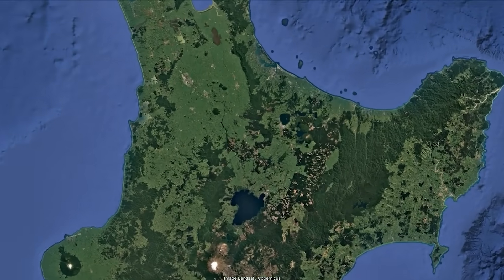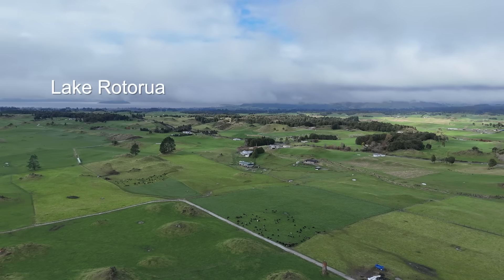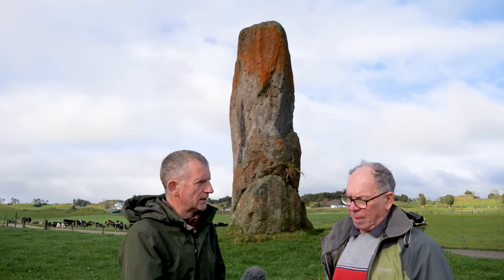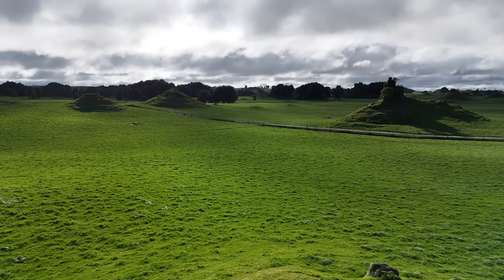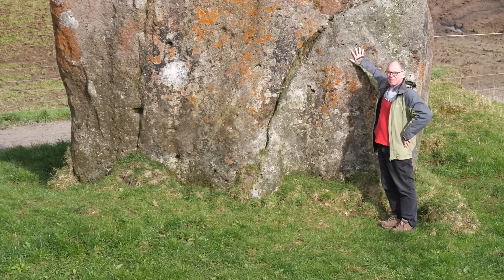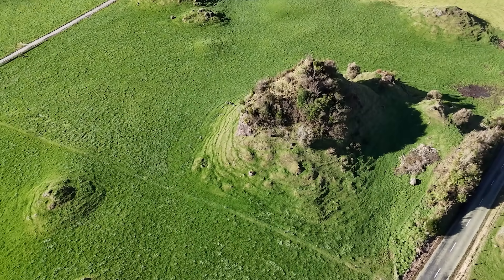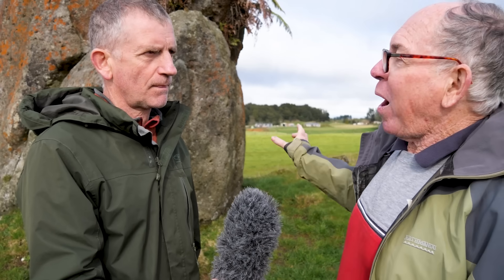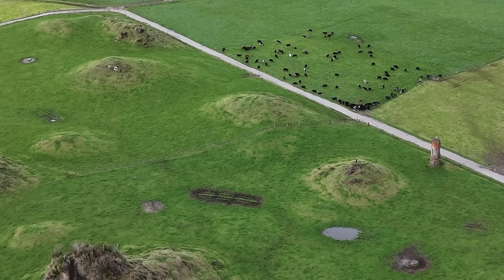The Mystery of the Māmāku Tors, NZ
Near Rotorua NZ there is an extensive area of scattered mounds and rock pinnacles (tors) that have baffled scientists and inspired some people to propose an 'ancient burial ground'. What made these unusual formations? Bruce Hayward has the solution.

Thanks to the Museum of New Zealand Te Papa Tongarewa for the animation of an ignimbrite eruption.